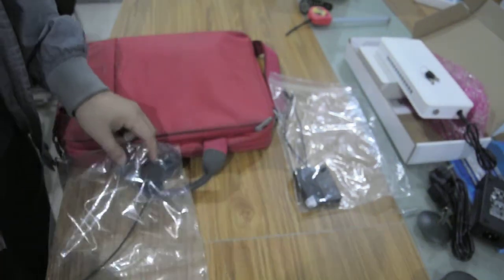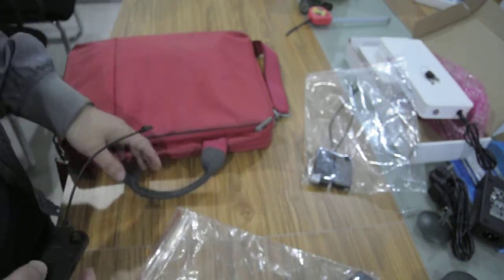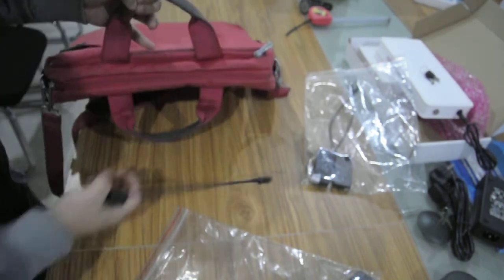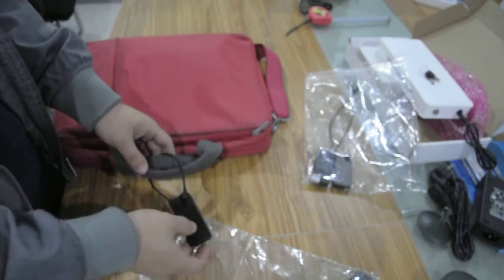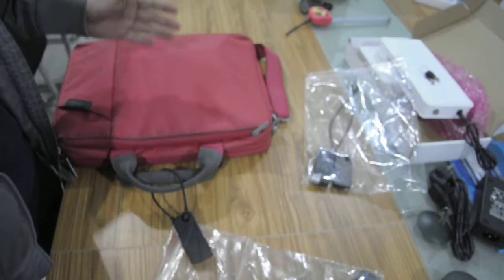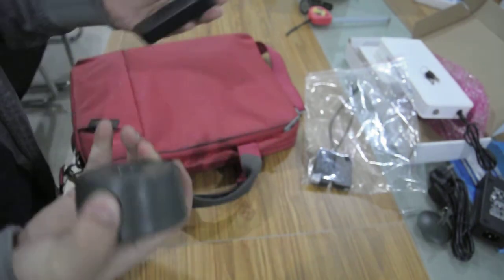Cable Lock/cable tag AM or RF use,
EAS system &accessories, secure display, RFID solution supplier.
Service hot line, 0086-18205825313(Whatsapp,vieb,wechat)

Skype: peterzhou2013